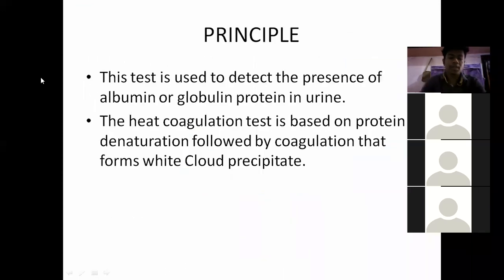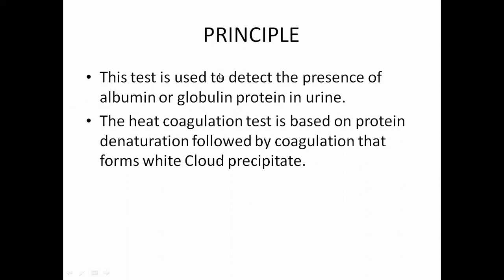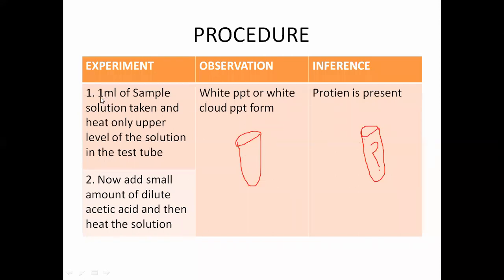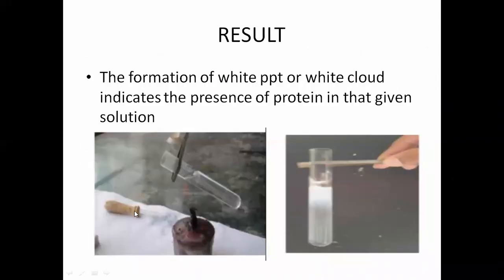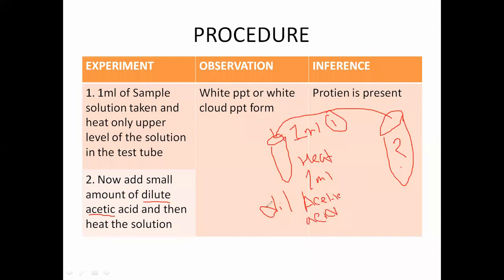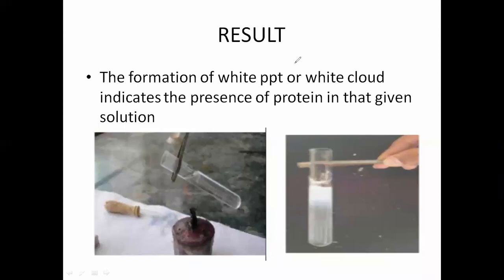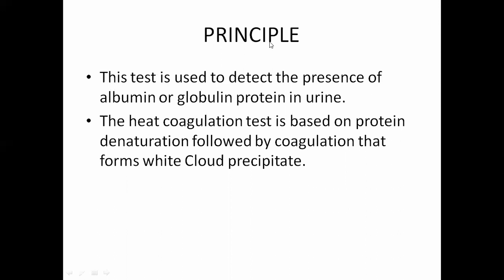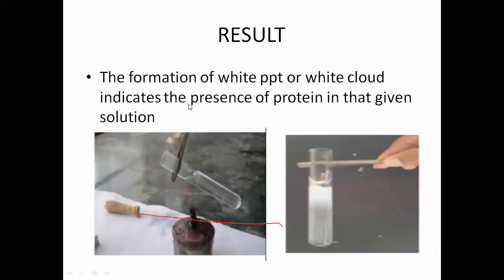Heat and acetic acid test